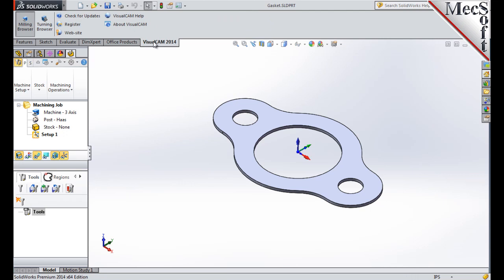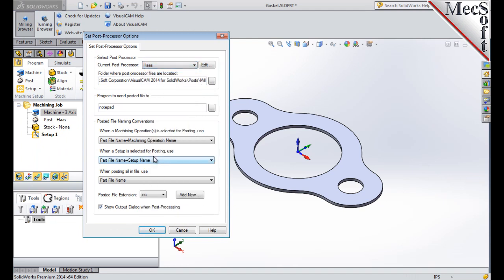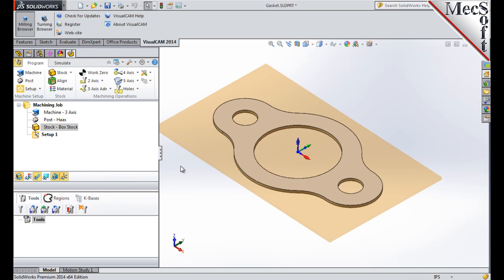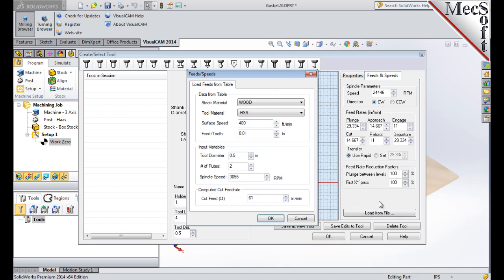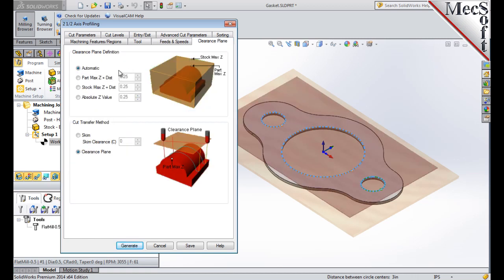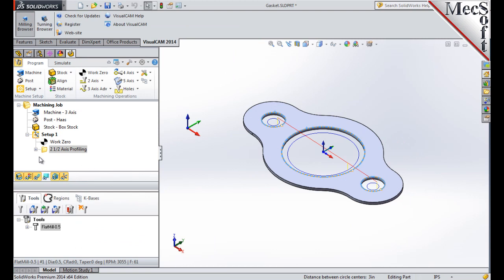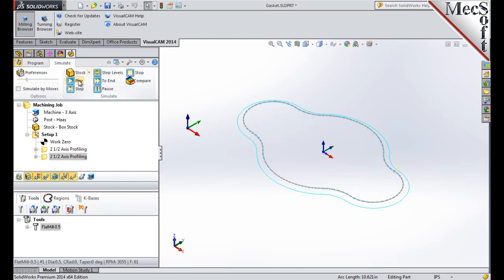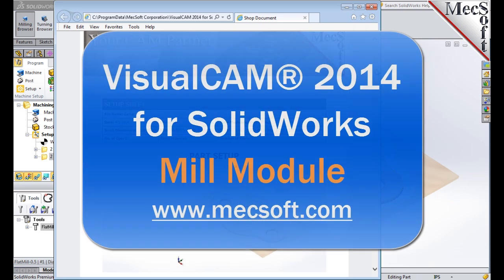VisualCAM-MILL for SolidWorks Quick Start